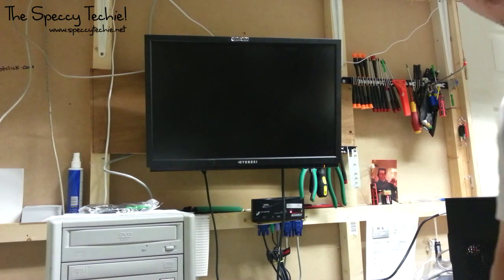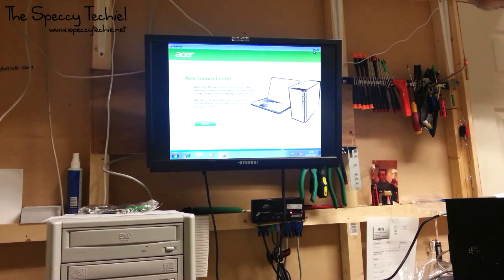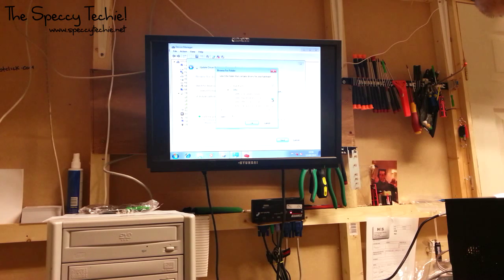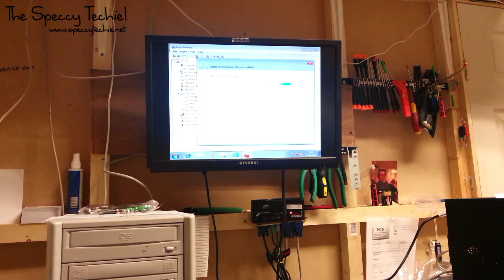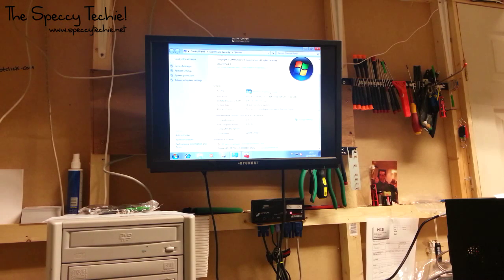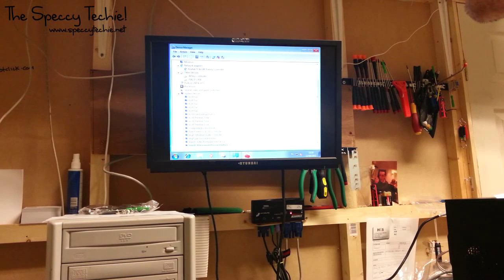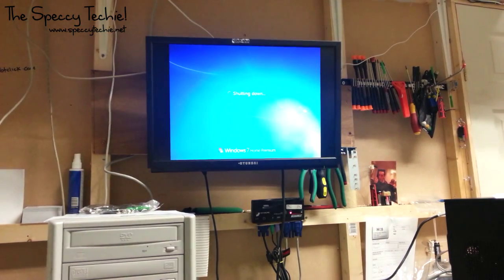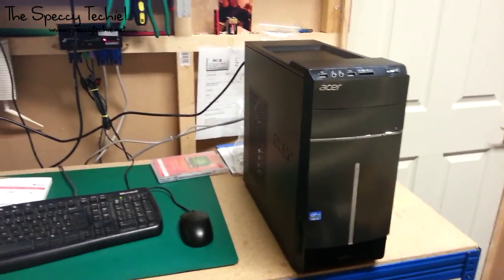How to install Windows drivers on Windows 7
This is how to use WDM (Windows Device Manager) to install driver packages from a CD / DVD without running the installer and installing bloatware. Often, Google Toolbar and other gay trials are included in the driver category of drivers CDs. This also works if you have downloaded a driver package from the manufacturers website.

Save time, and keep a clean speedy PC with this advice!